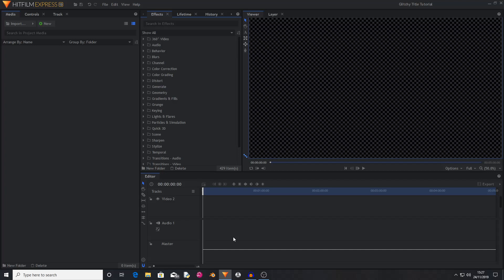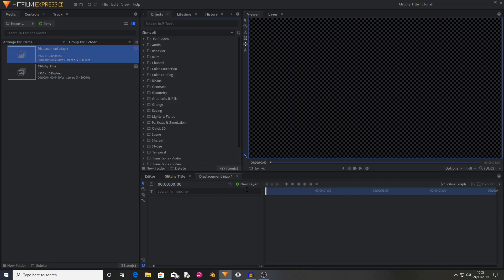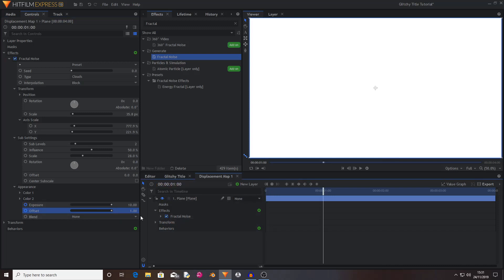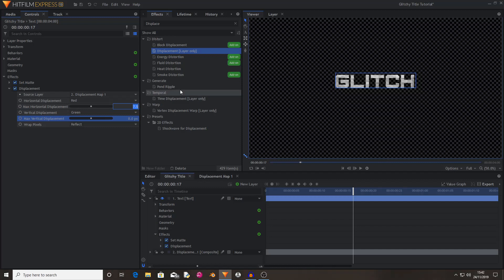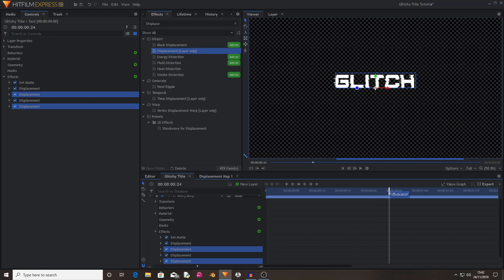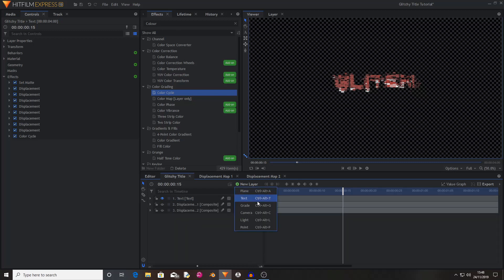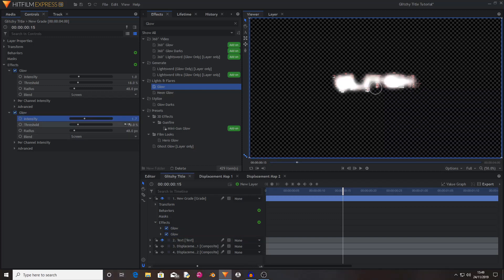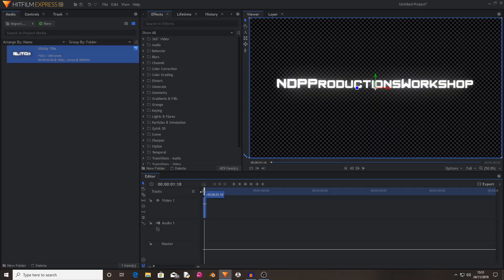How to create GLITCHY titles + FREE TEMPLATE | Hitfilm Express Tutorial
Today I'm going to be showing you how to create some Glitchy titles inside of Hitfilm Express.